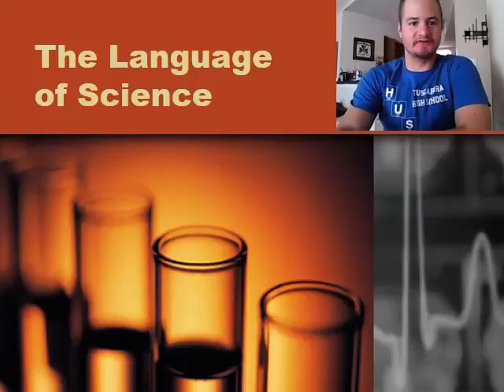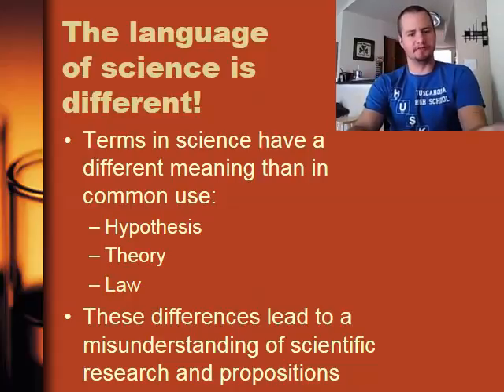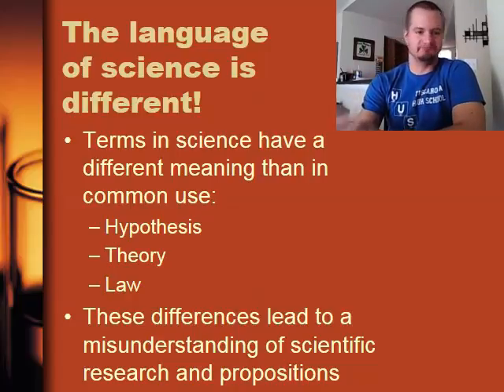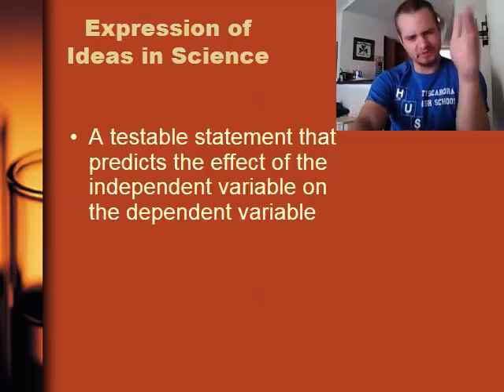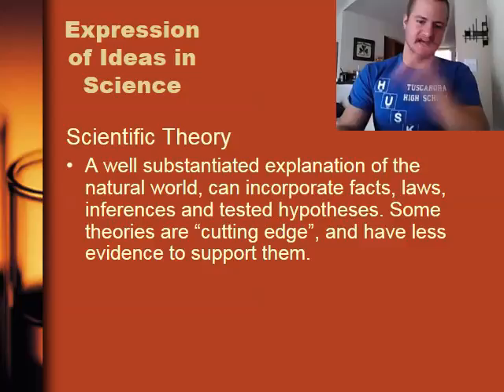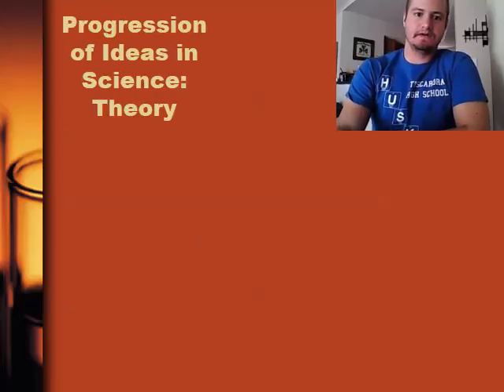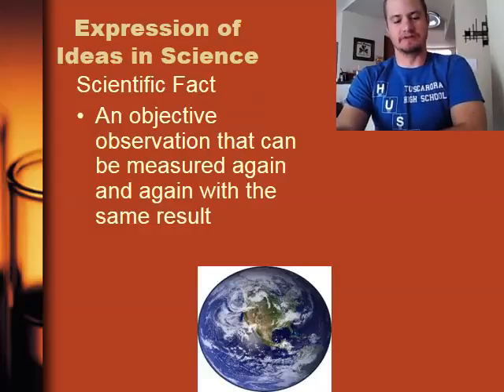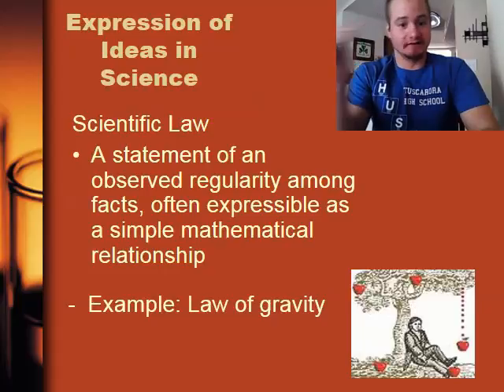The Language of Science Cornell Notes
Unit 1: Language of Science- A brief introduction to a selection of words that you will be using throughout the year and how they differ from one another.